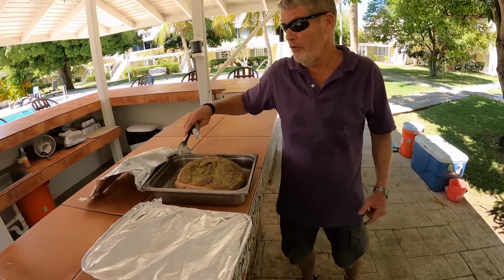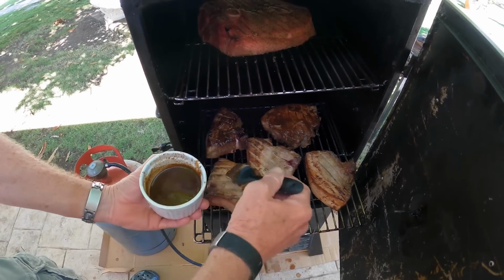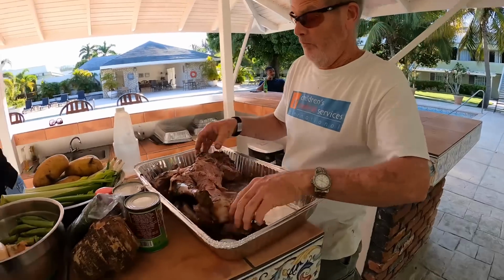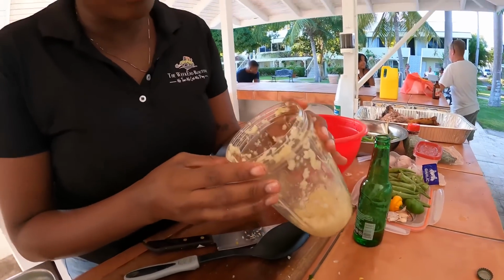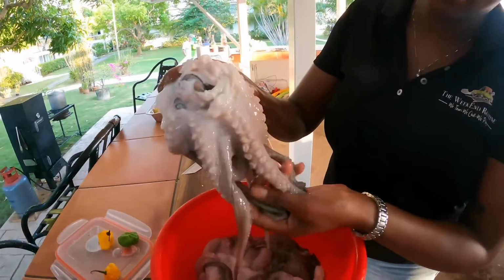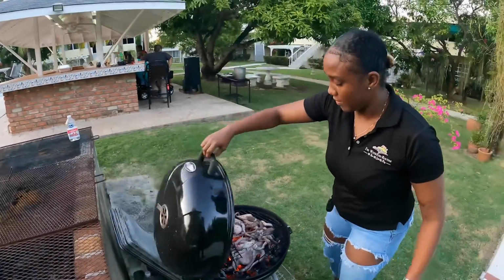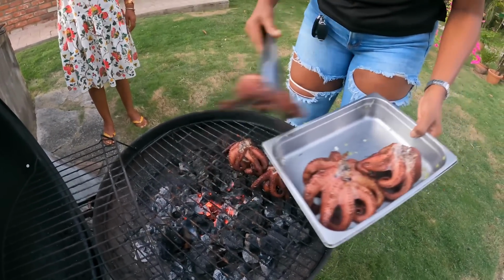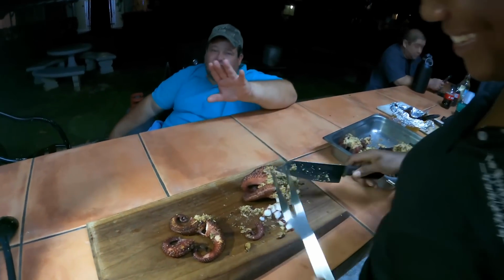Cooking Wild Boar 🐗 Gungo Peas Soup Featuring | theweekend_routineja | Chef Carrie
You can find Chef Carrie on Instagram theweekend_rountineja